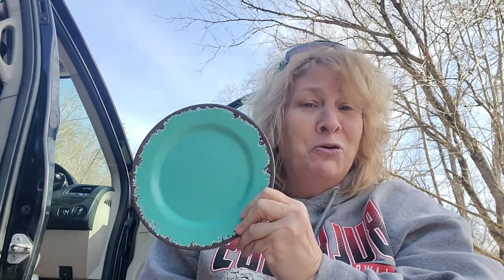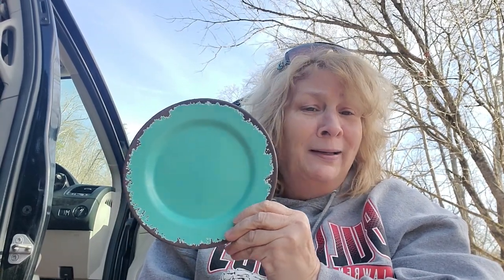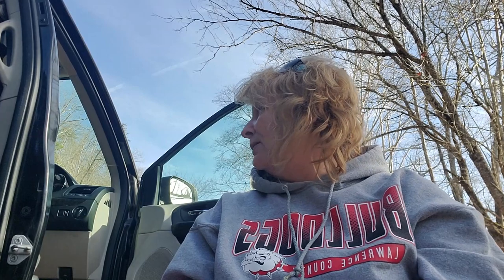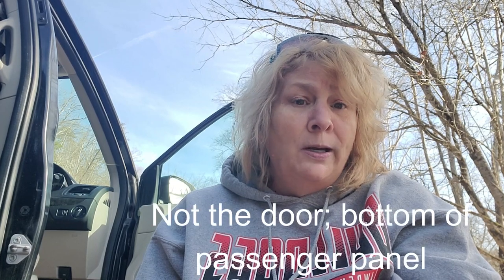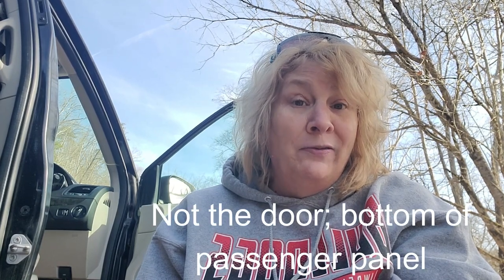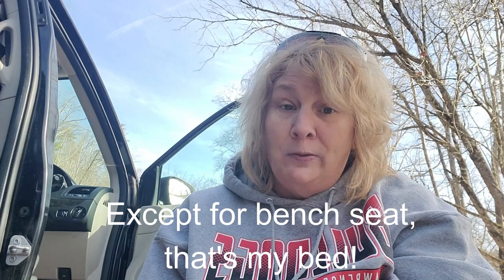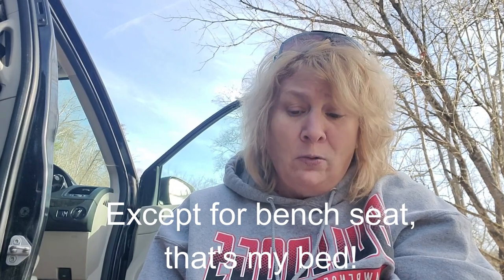CORRECTIONS For Last Video & Collapsible Bathtub is Awesome! Update on Minivan Mouse! HELP!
In the last video I left off one of my favorite products for 2022.  Here, you will see the collapsible bathtub which I LOVE! I also mention corrections about a couple of the items from the list. Also...update on the minivan mouse situation. I need HELP!